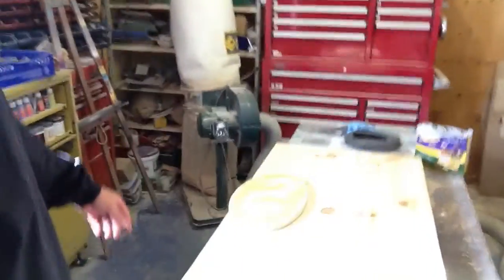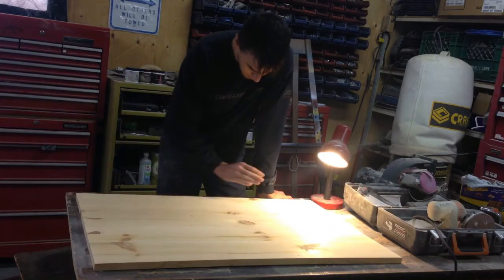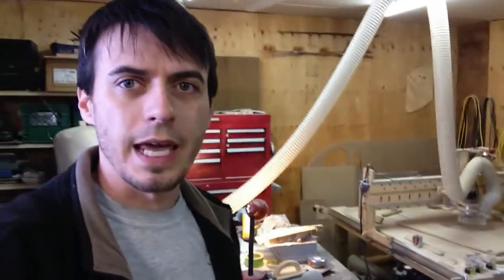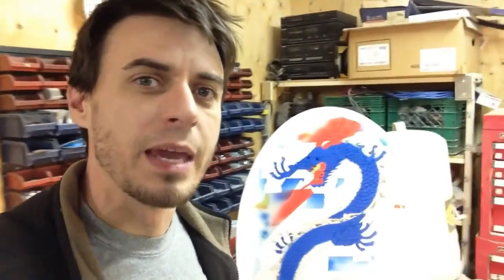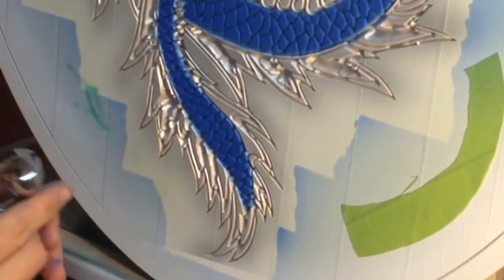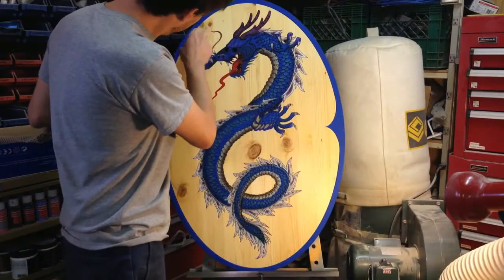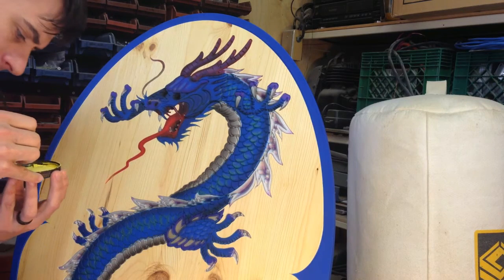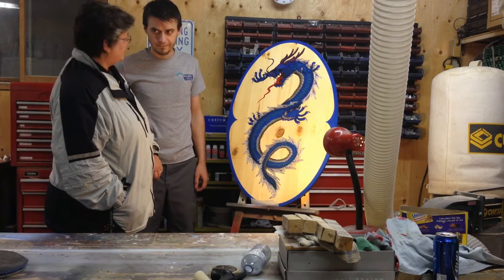ShopTime # 21 - Dragon Eyes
A couple weeks making a sweet Chinese Dragon coffee table top from start to finish